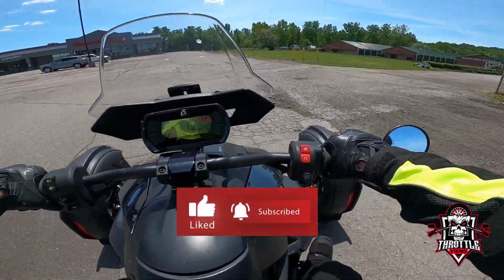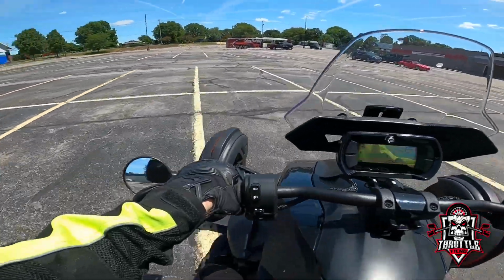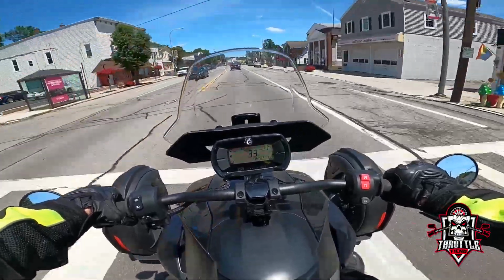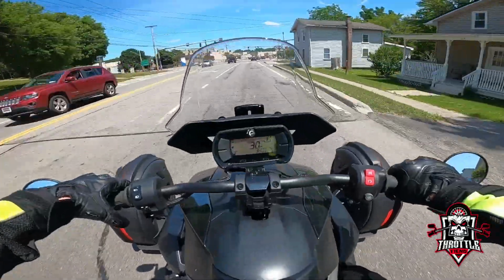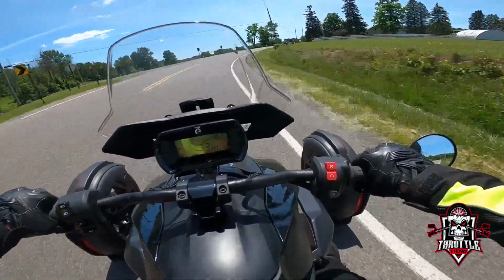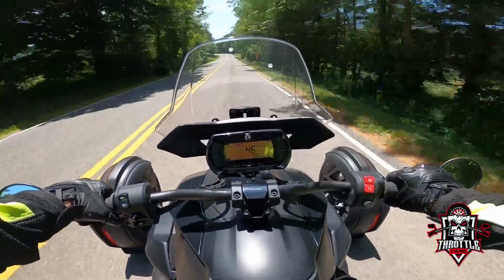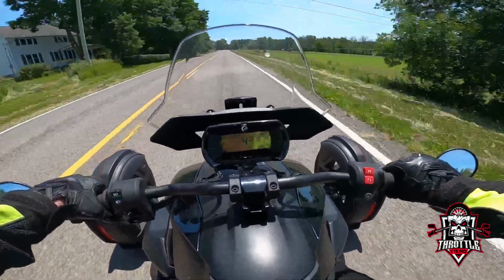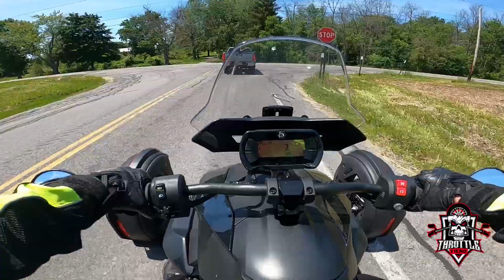Ryker 900 Test Ride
In this video, I take a Ryker 900 out for a test ride to see if it might be a good first bike for Mrs. Throttle Fiend.

❱ BIKE:
2020 Harley-Davidson Low Rider S (FXLRS) - Barracuda Silver
❱ MAIL: